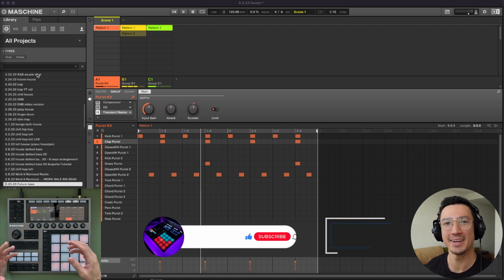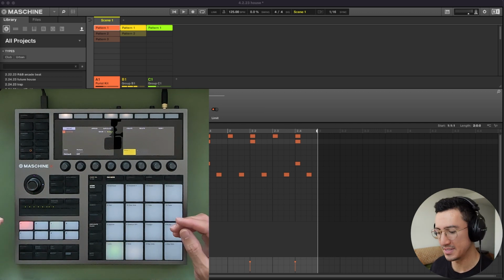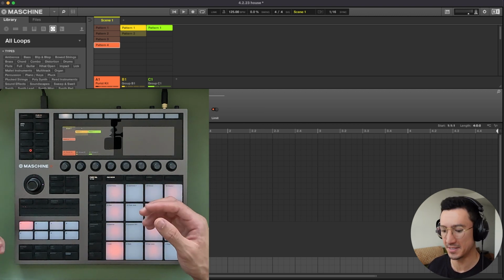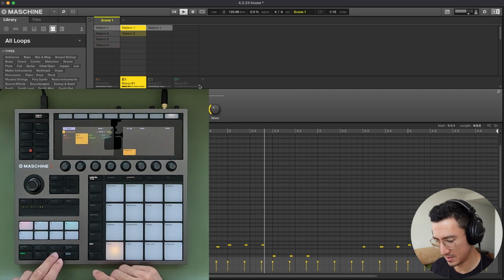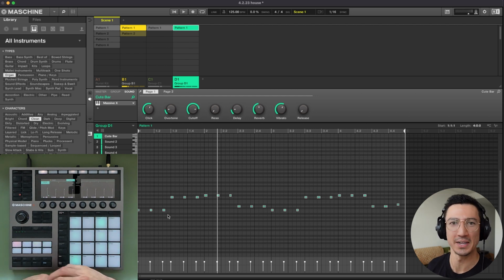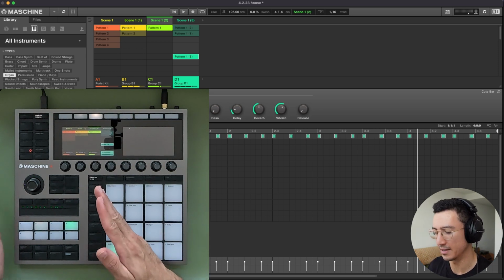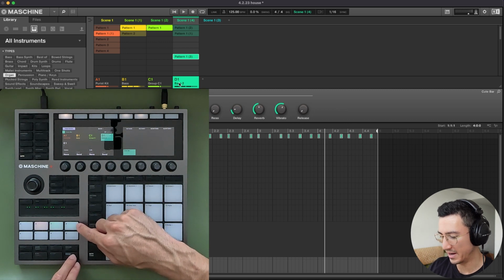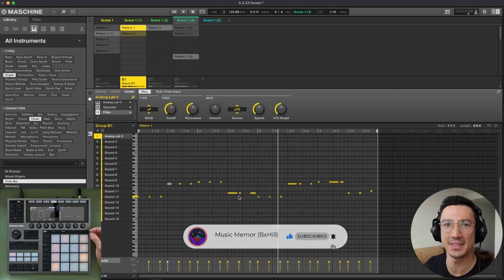The Top 15 Maschine Controller Shortcuts I Use When Making Beats [Workflow Tips]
🔸106 Lessons🔸9+ hours of video,🔸1,000+ flashcards

I'll show you the top 15 Maschine controller shortcuts I use when making beats on the Maschine MK3 or Maschine Plus. With the controller, you can drastically improve your workflow speed and efficiency by understanding and using the controller shortcuts Native Instruments makes available to you.

I'll share the top 15 that I use in the tutorial. Being able to work quickly and efficiently makes for a better experience when creating music with Maschine and allows you more creative freedom as well. When you can quickly execute what comes to mind, it's easier to keep on creating. At least that has been my experience so far.

Timecodes:
0:00 - Intro
0:17 - Quick note
0:37 - Shortcut 1
1:24 - Shortcut 2
1:45 - Shortcut 3
2:23 - Shortcut 4
3:03 - Shortcut 5
3:30 - Shortcut 6
4:07 - Shortcut 7
5:36 - Shortcut 8
6:05 - Shortcut 9
7:05 - Shortcut 10
7:26 - Shortcut 11
7:53 - Shortcut 12
8:14 - Shortcut 14 & 15 (forgot 13 woops)
9:10 - Shortcut 16